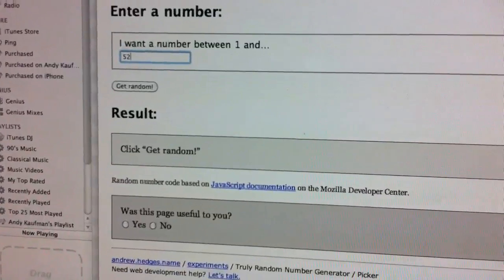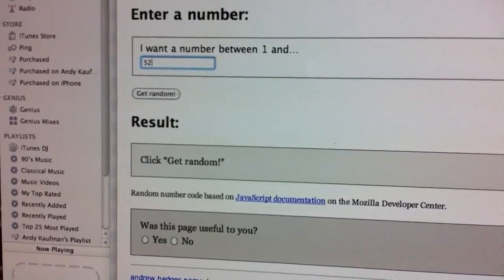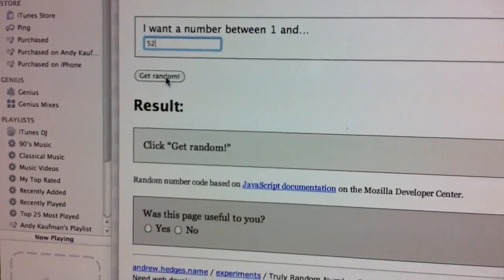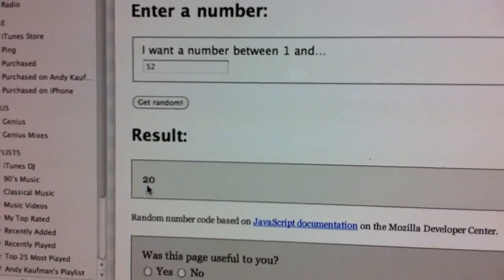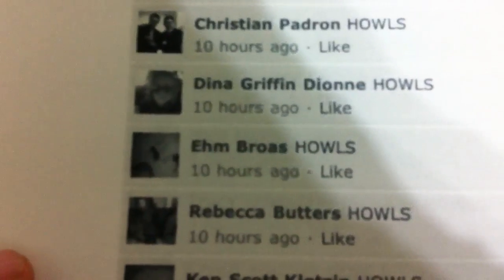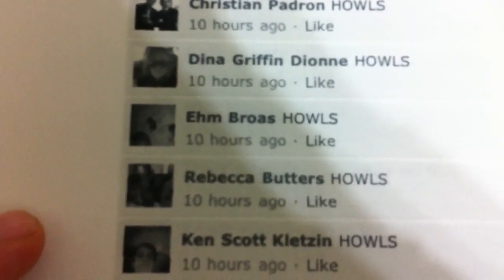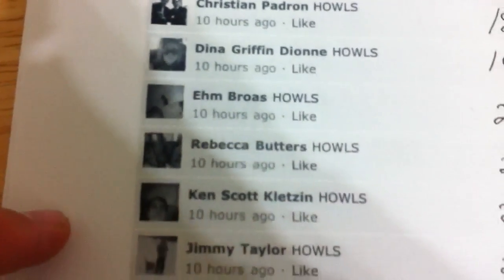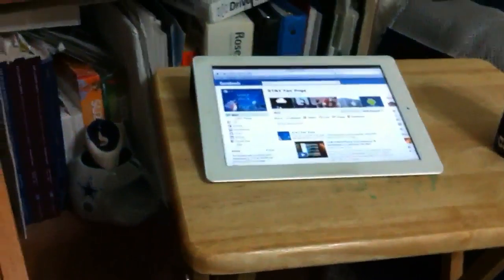Howling giveaway 6-11-11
The winner is.